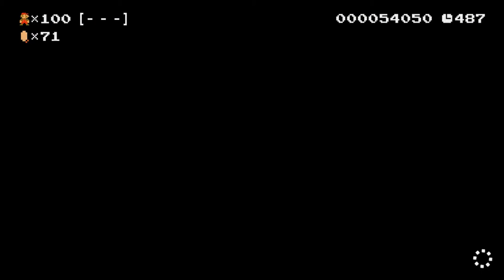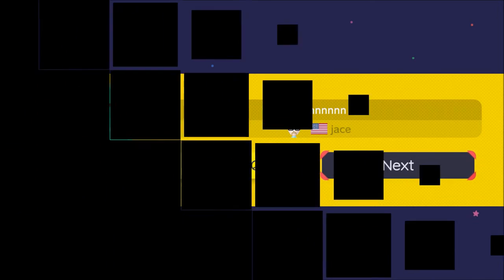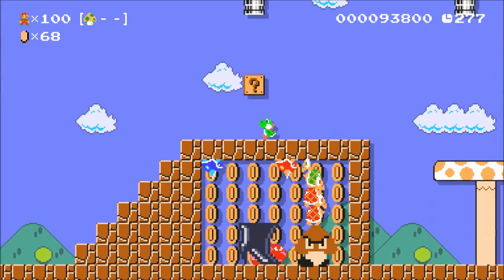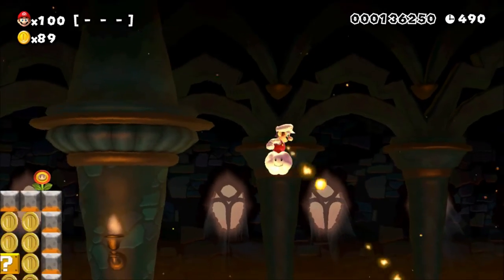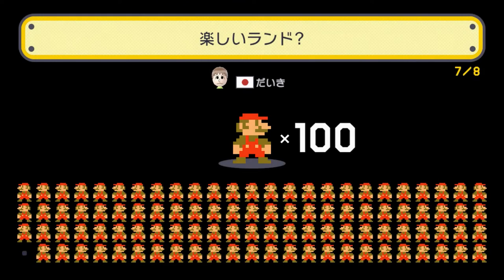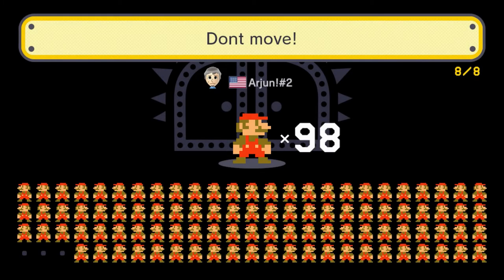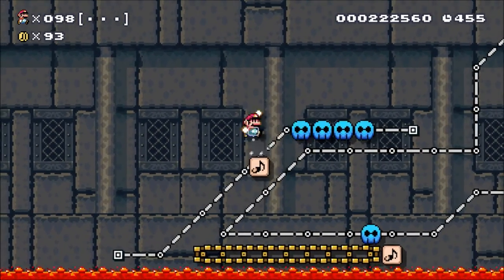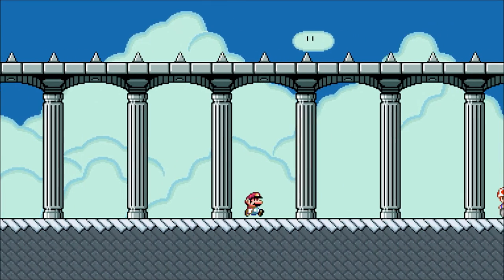Let's Play Super Mario Maker #2: Over 9000 Mario Challenge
Well... at least we're not stuck with Ross anymore!